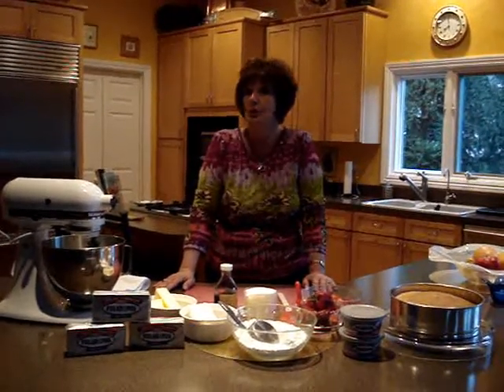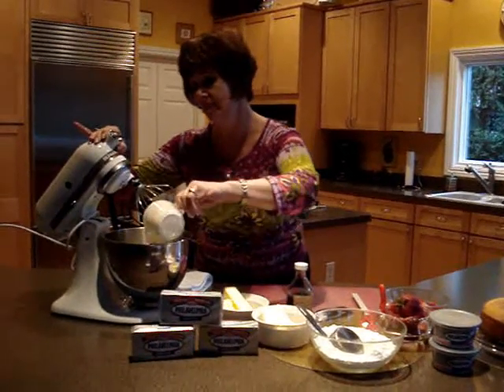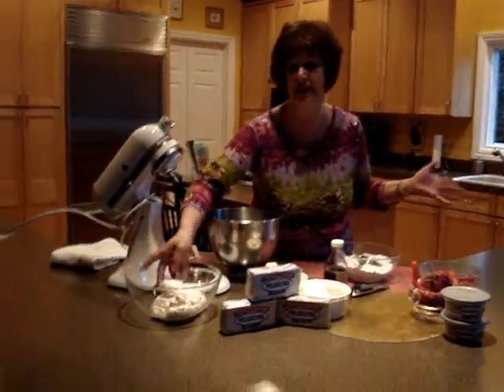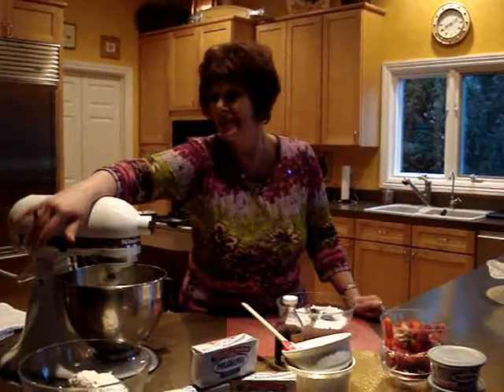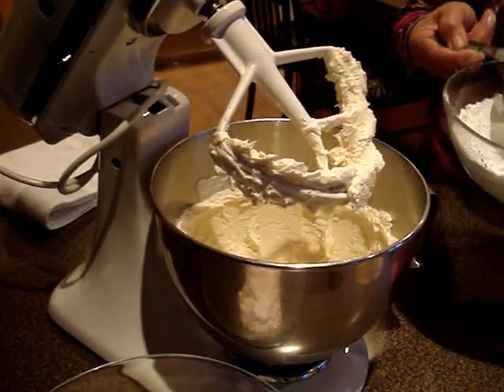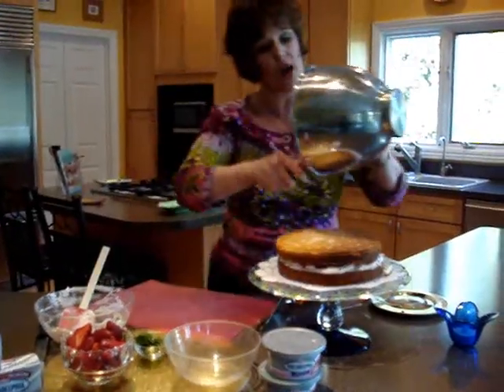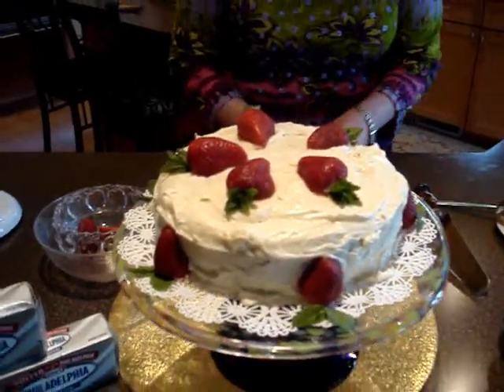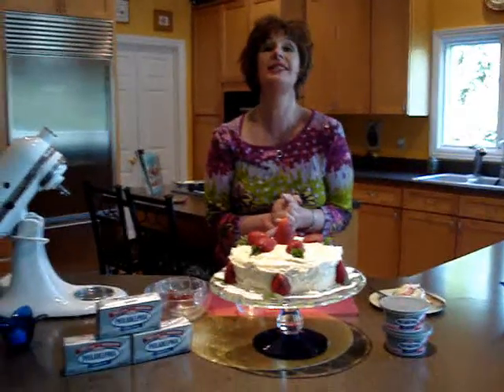Triple Cream Strawberry Cake 3_0003.wmv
Velvety white cake filled with fresh strawberry's, strawberry cream cheese filling and finished with cream cheese frosting. This dessert makes you think of summer all year round